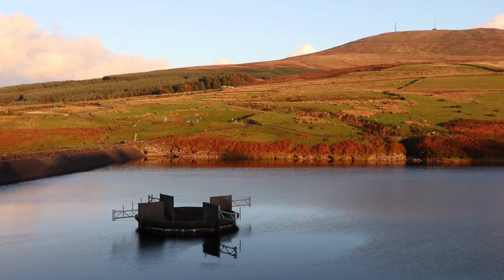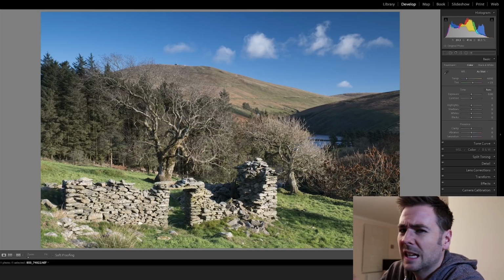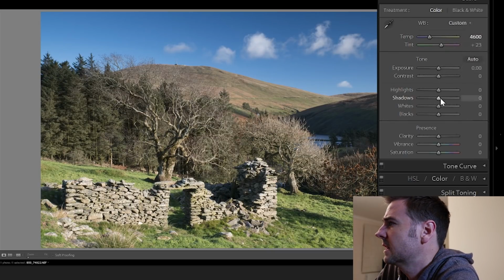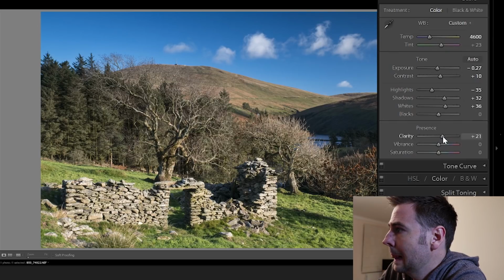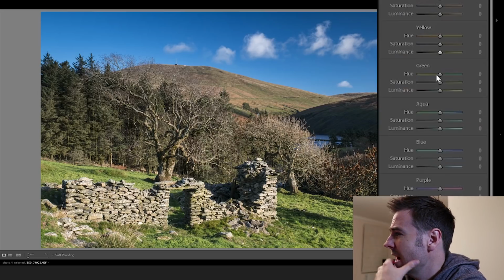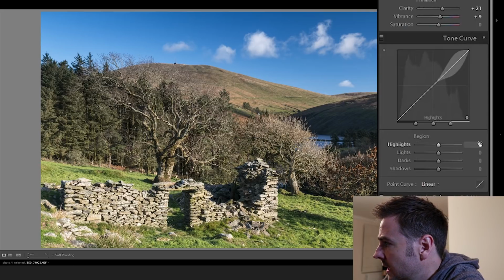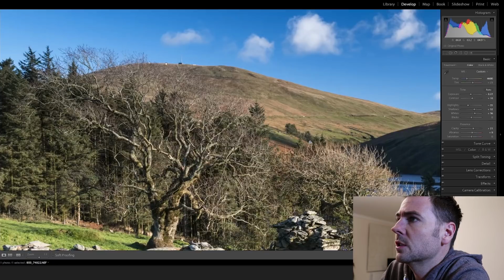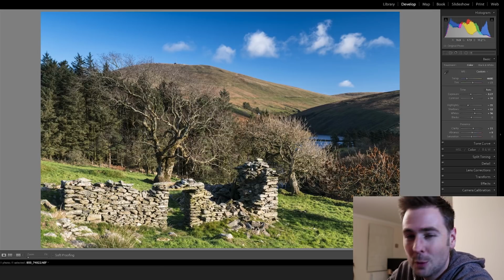Location to Lightroom | Landscape Photography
Follow my landscape photography shooting process for one image all the way from taking the image on location, right through to lightroom post processing. On this journey I’ll share with you my composition process, camera settings & equipment and post processing workflow giving you the complete picture from start to finish. The shot in question is taken at a beautiful spot I have never visited before called the Croit. On a crisp and clear autumn afternoon I visited this stunning secret old ruin situated deep in the hills of the Isle of Man. I’m really pleased with the final image I managed to get but I would be really interested to hear your thoughts.

Shot - f11, 1/8 second, ISO 64, 40mm, Circular Polariser, 2 stop soft edge grad filter. 10:50

Nikon D850
Tamaron 24-70 f2.8 G2
Lee Circular Polariser
Lee 2 stop soft edge graduated filter
Mefoto Globetrotter Tripod
Canon 200d (vlog footage)
Canon 18-55mm STM lens (vlog footage)
Takstar SGC-598 Shotgun Microphone (vlog footage)
Adobe Lightroom